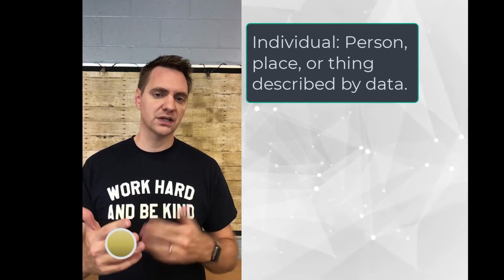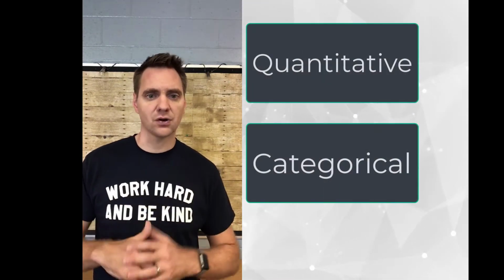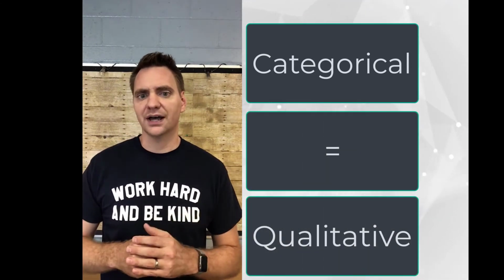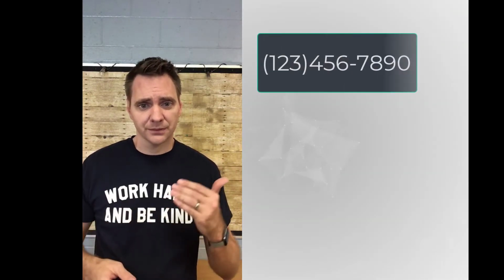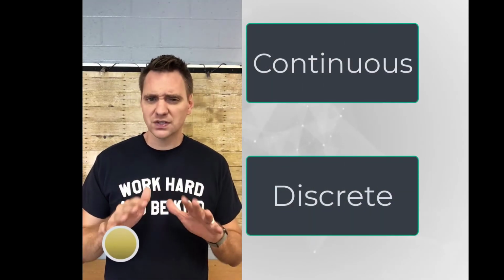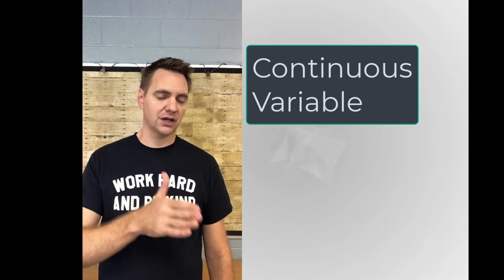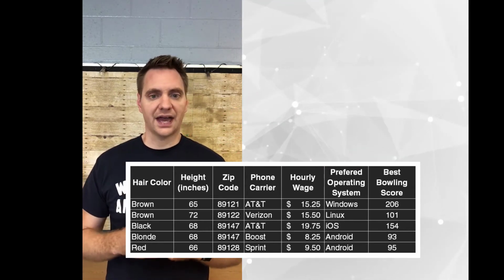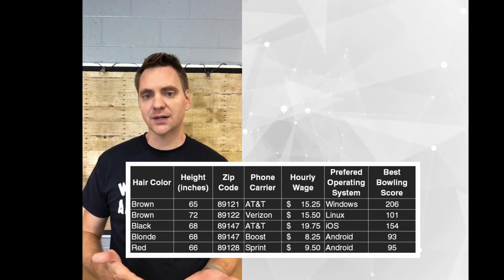Lecture 2 Identifying and Classifying Individuals and Variables